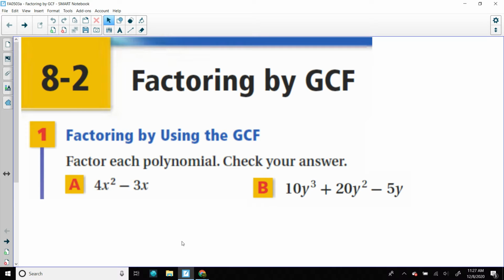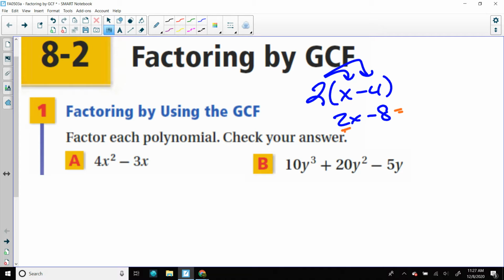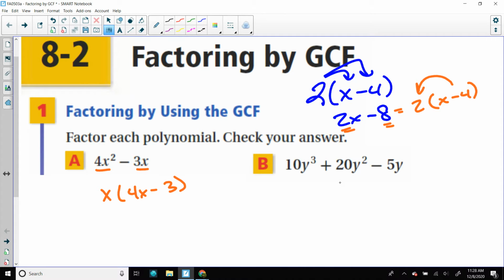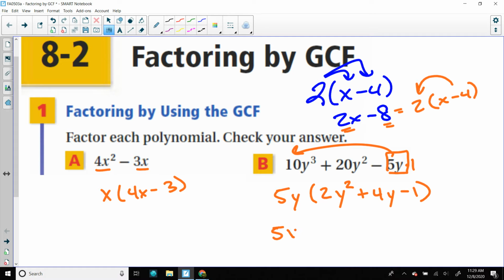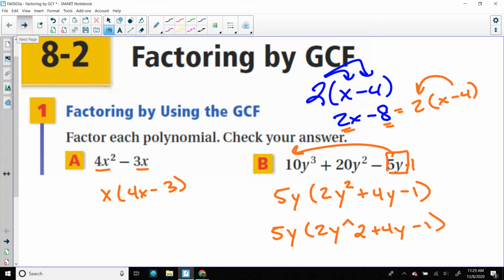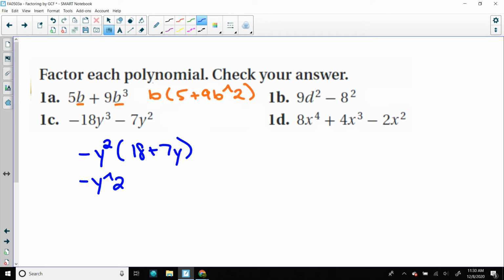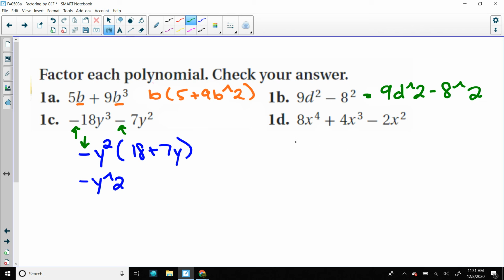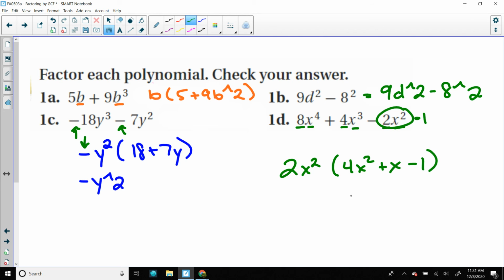FA0503a - Factoring by GCF A